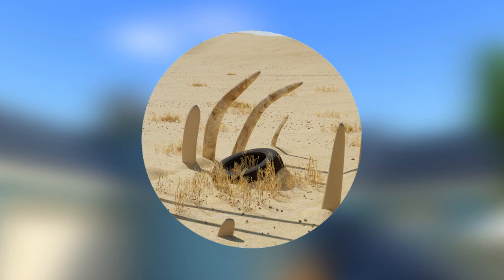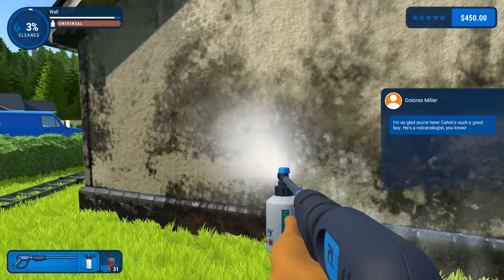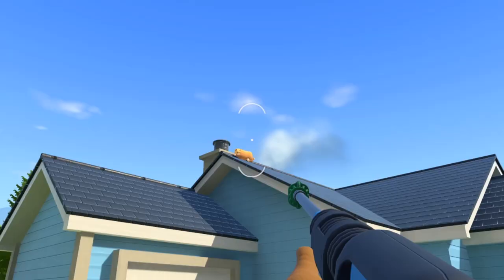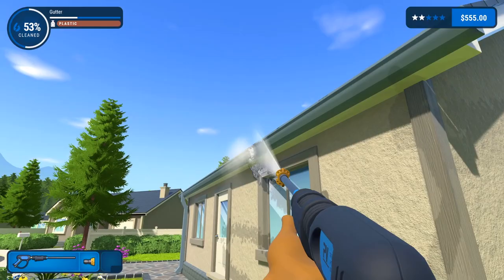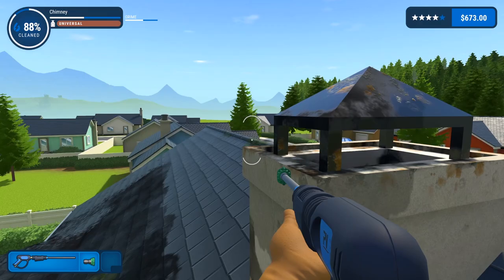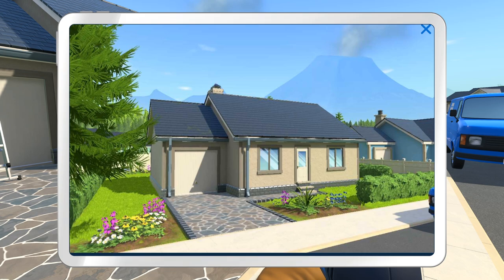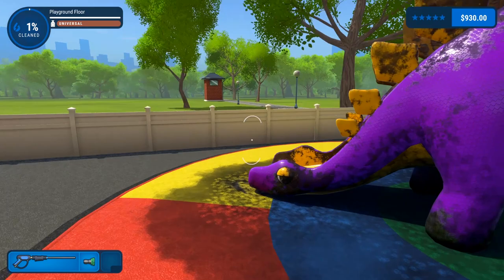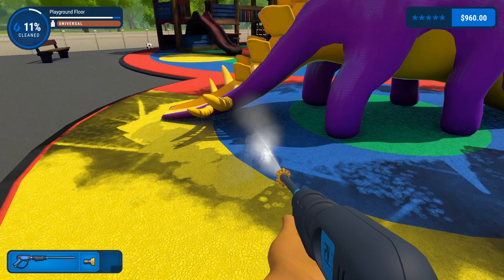Pressure Washing the Filthiest House EVER in PowerWash Simulator!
Pressure Washing the Filthiest House EVER in PowerWash Simulator! Today Camodo Gaming plays the most satisfying simulator ever! Release the Pressure with PowerWash Simulator! Wash away your worries with the soothing sounds of high-pressure water. Fire up your power washer and blast away every speck of dirt and grime you can find, all with the simple satisfaction of power-washing to a sparkling finish.